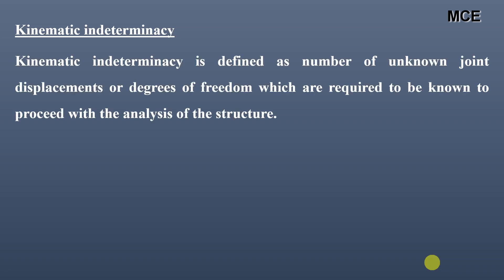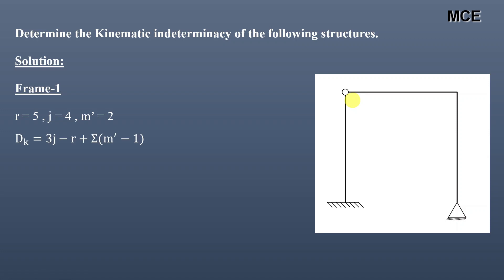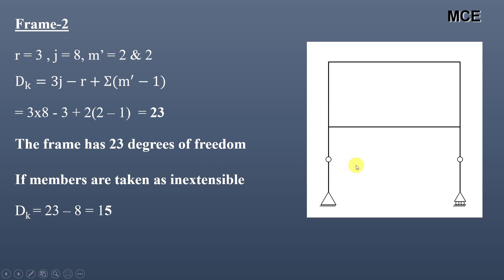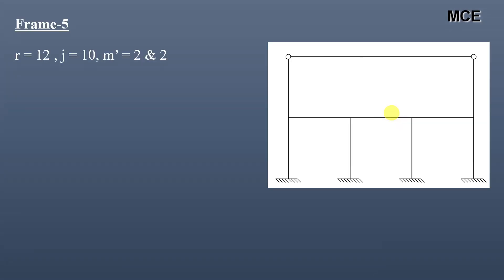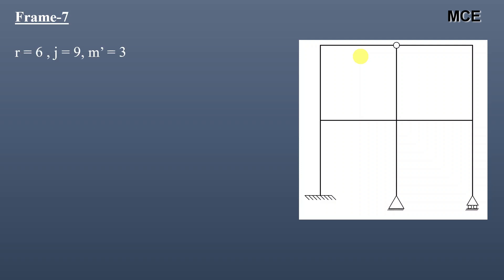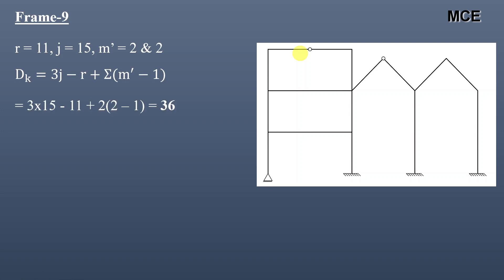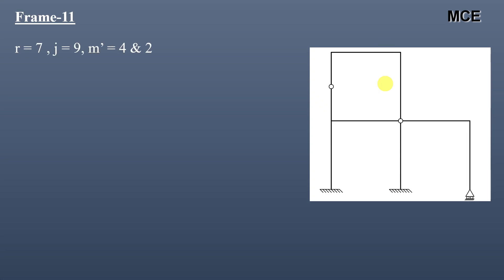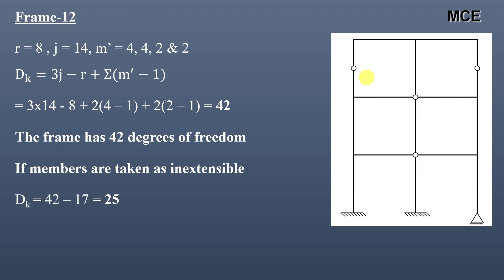Degree of Kinematic Indeterminacy of Frames|Frames with internal hinge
In this video, we are going to learn how to calculate the degree of kinematic indeterminacy of frames having internal hinges with extensible and inextensible members i.e neglecting the axial deformations of the members.

0:00 Introduction
0:06 Kinematic indeterminacy
1:54 Frame-2
3:01 Frame 3
3:30 Frame 4
3:58 Frame 5
4:32 Frame 6
6:40 Frame-10
7:29 Frame-11
8:07 Frame-12